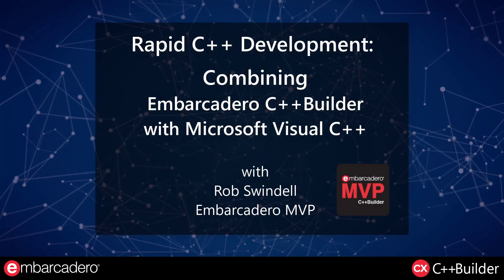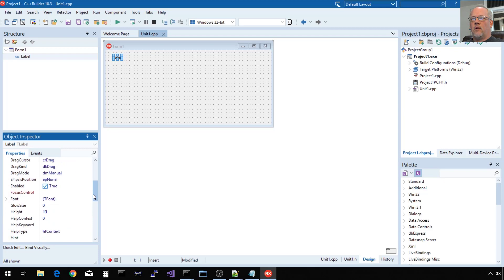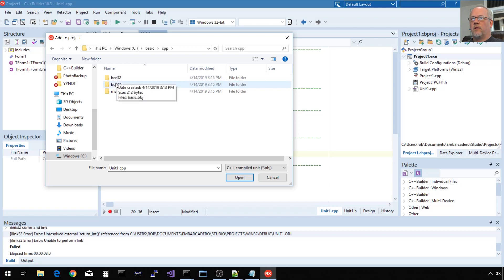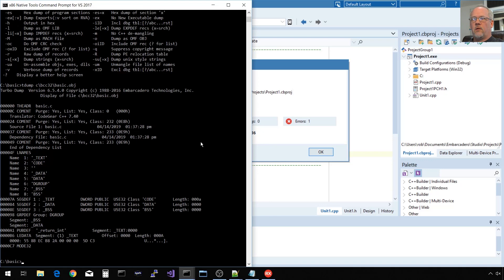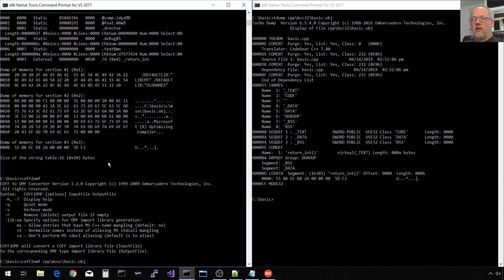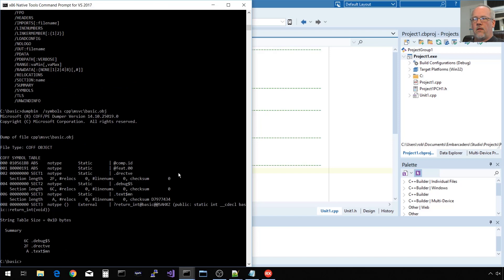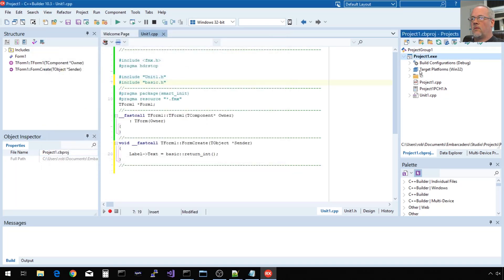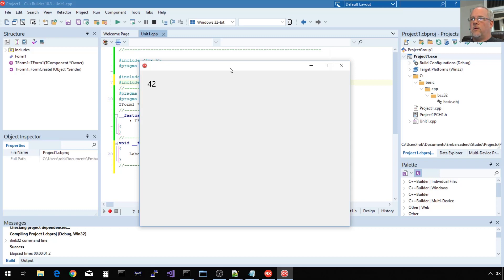Rapid C++ Development, with Rob Swindell - Object & Library Compatibilities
Rapid C++ Development, featuring Embarcadero MVP Rob Swindell.
Chapter 1: Object and Library File Formats and Compatibility